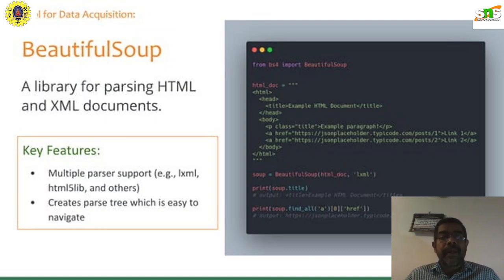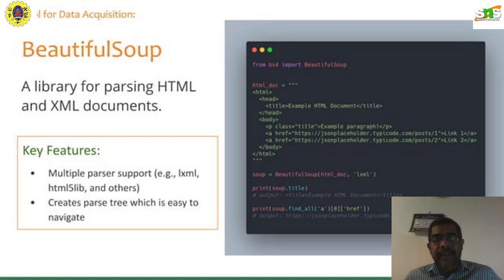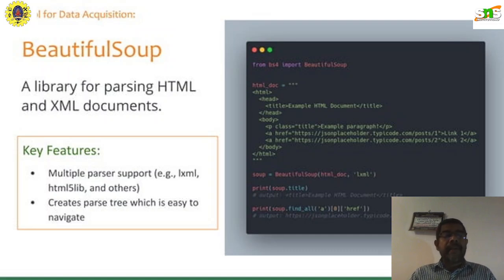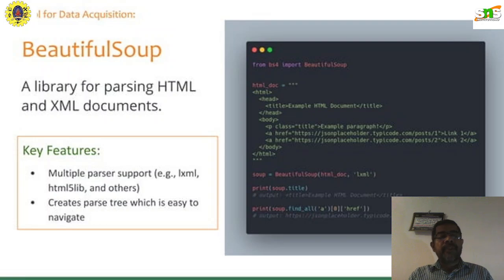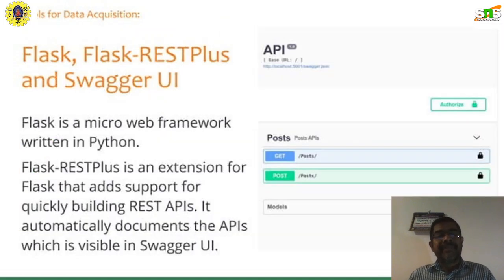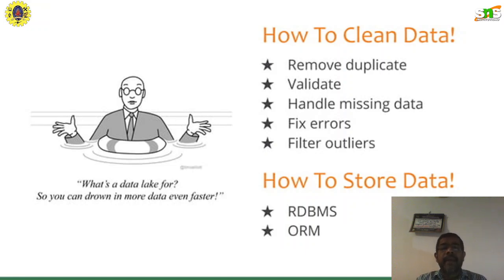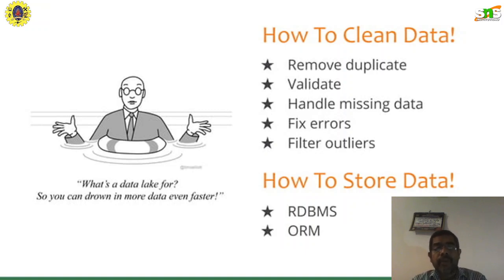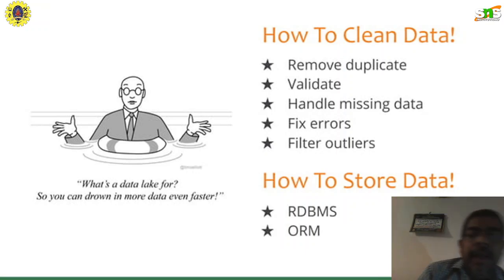Data Analytics | Part 4 | Stephen Rufus | SNS Institutions